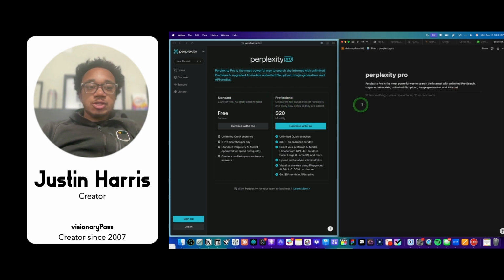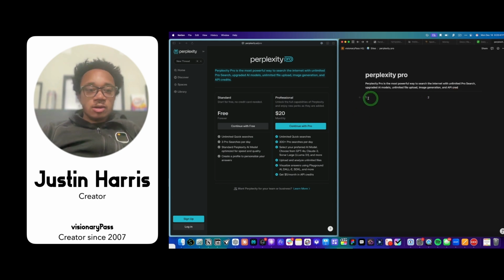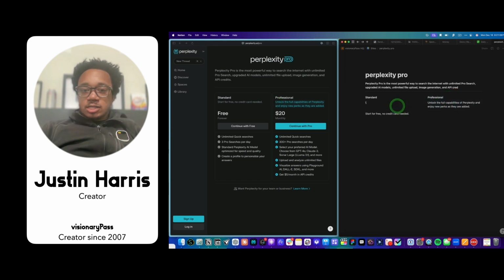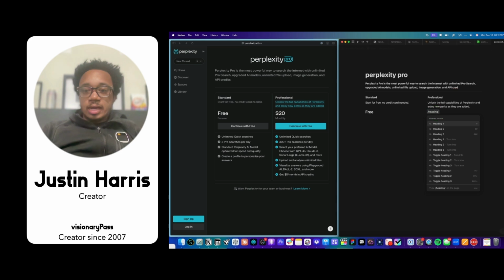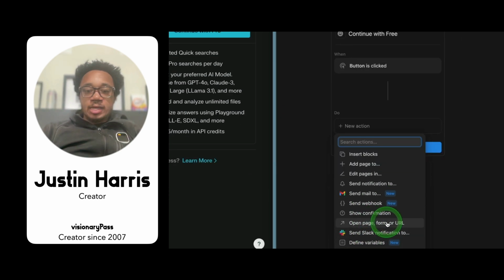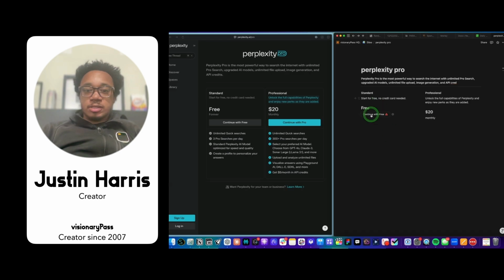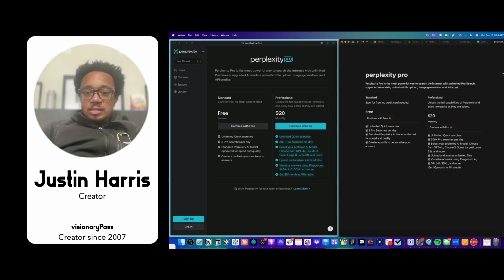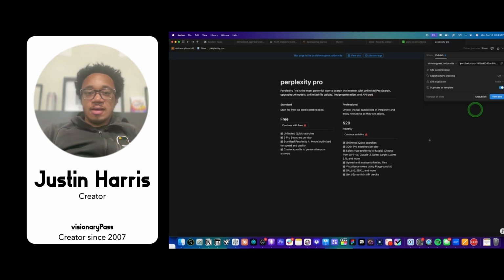How to Design a Pricing Page using Notion Sites - Notion Tutorial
In this video, we redesign Perplexity Pro using Notion Sites. You can design your own pricing page.